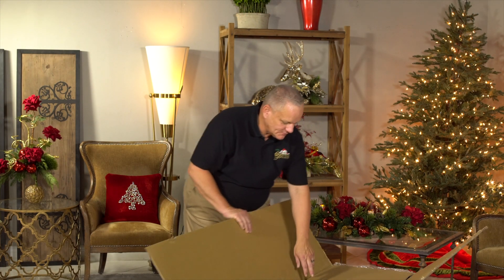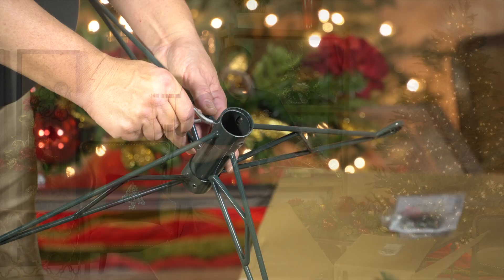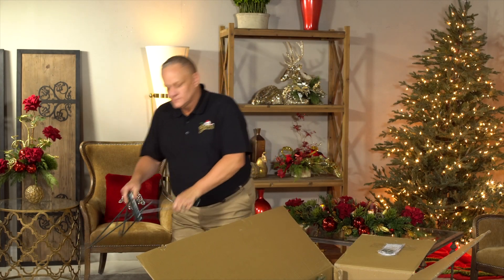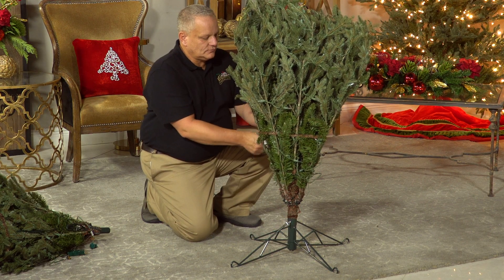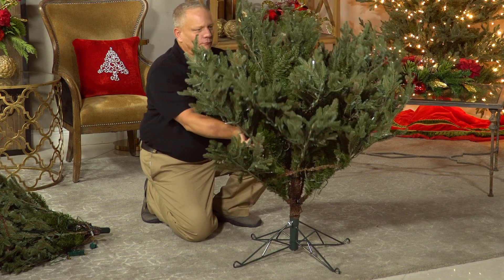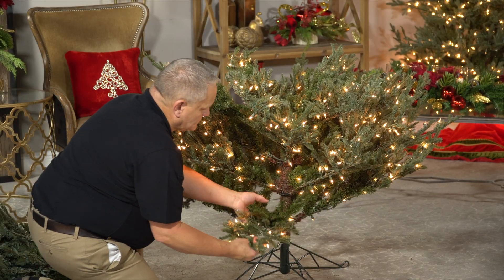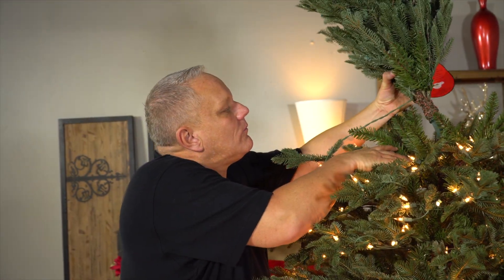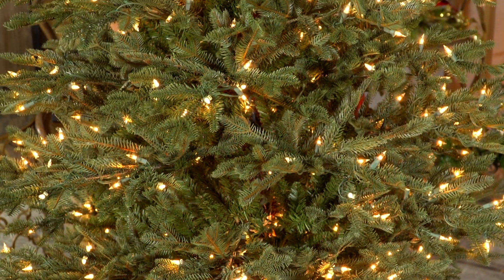How to Setup an Artificial Christmas Tree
in this short demonstration, we will show the basics of how to setup an artificial Christmas tree. For this example we are using a 7.5' pre-lit tree.